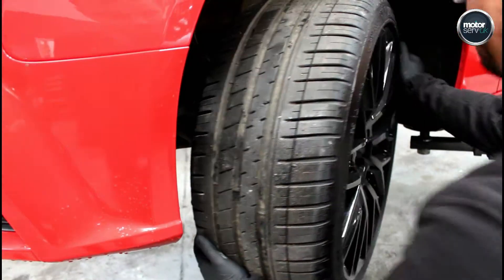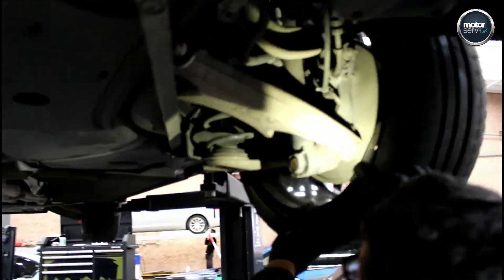2016 16 VAUXHALL ASTRA 1 0 SRI ECOFLEX SS 5D 104 BHP